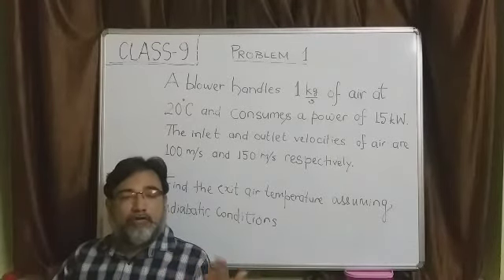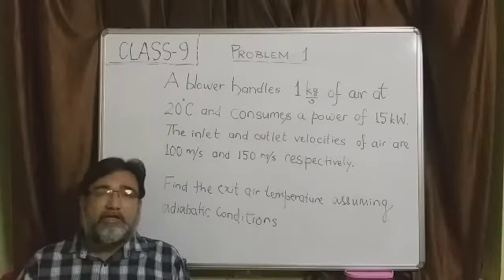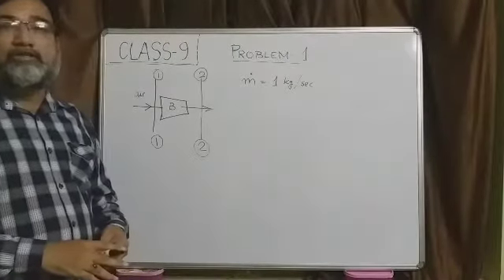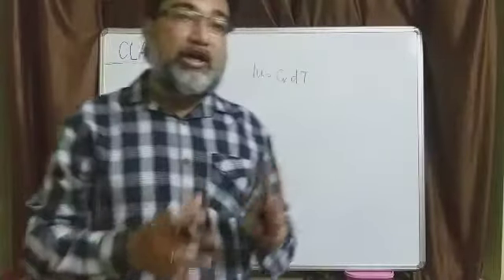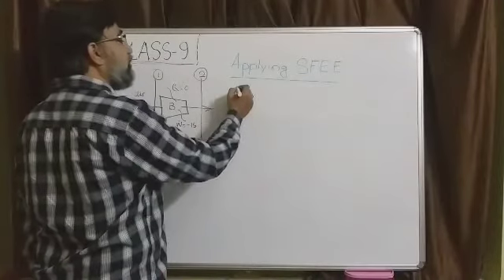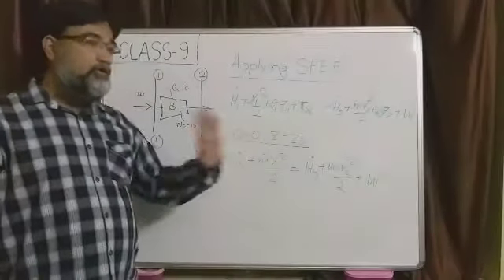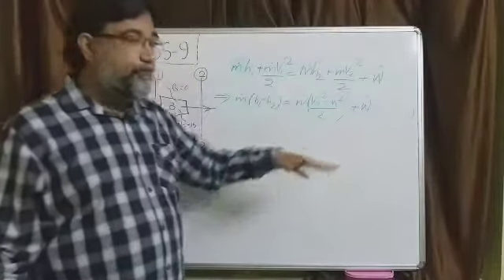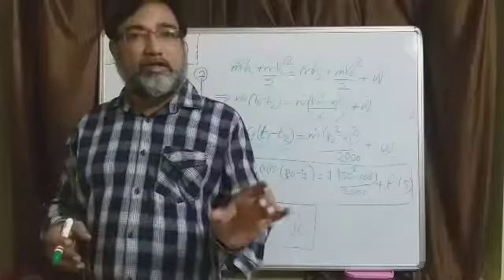Engg. Thermodynamics: Alok Sir (Lecture 9)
Numerical Problems on SFEE